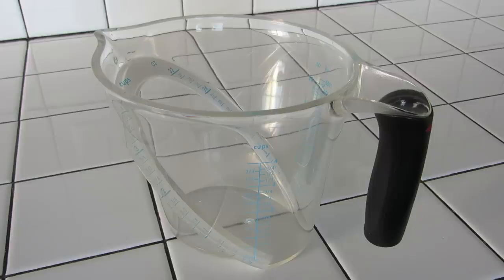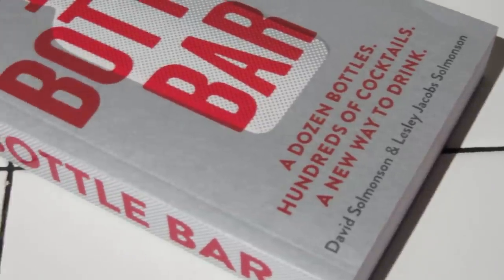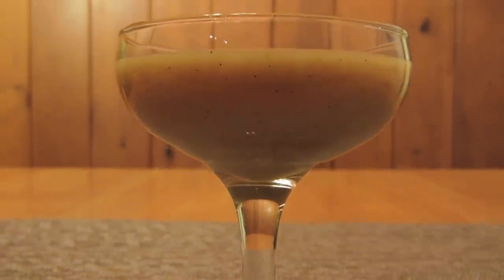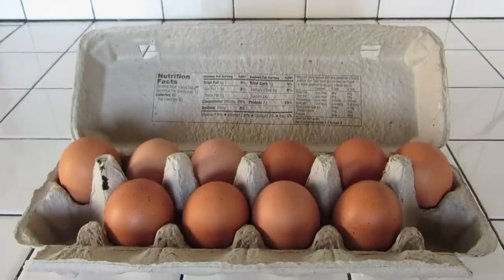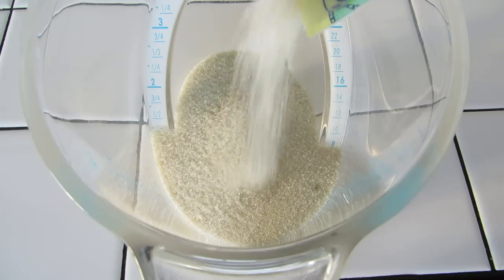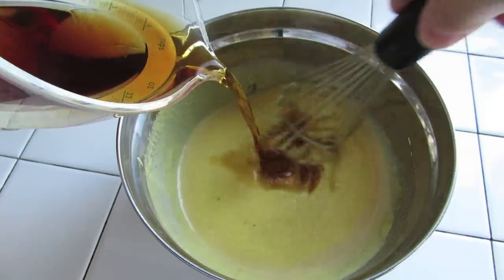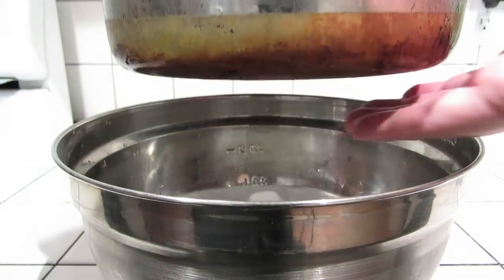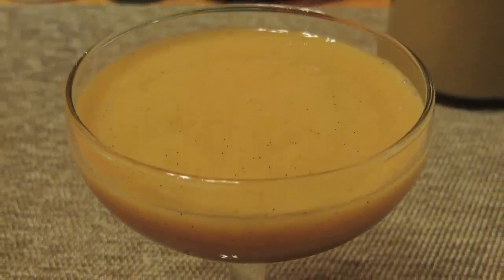How to Make Advocaat - The Homemade Dutch Holiday Liqueur (Alternative to Eggnog)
Homemade Advocaat. Thanksgiving, Christmas and winter holiday liqueurs or alcoholic drinks or cocktails are often egg-based, but this may be the best of the bunch. This one is certainly less popular than it's English counterpart, Eggnog, at least in the States. It's a welcome change from the standards, however.

There are commercially bottled pre-made versions available, but you're never going to beat making it from scratch. It's easy to master and doesn't take too long. From cracking eggs to bottling will only take you about 15-20 minutes.

It can be sipped straight, with a little whipped cream and/or nutmeg, or mixed to make some cocktails (which will be coming soon). So, a bottle of it will have a few applications depending on you and your guests' tastes. It's a great winter cocktail that's perfect for the holidays. It tastes like it belongs in a ski lodge or just wrapped in a sweater, warming your bones by a fire.

There's no need to use a $35 bottle of brandy on this one. Feel free to grab an E&J or Paul Masson, which is what I used in the video. It's going to serve you well without going overboard on a fancy brandy.

If you're squeamish about the vanilla bean seeds, and want to use the Vanilla Extract, please note that the Solmonson's in their book, 12 Bottle Bar, opt for the extract route and instead of adding to the mixture before the brandy, they add the Vanilla Extract when they pull the mixture off the heat, just before bottling it. It won't have the little seeds that make it look like vanilla bean ice cream and one could argue that the vanilla flavor profile could be altered, but if you want to go that route, who am I to stop you. I prefer the Vanilla Bean and the seeds, but if you're whipping this together with the ingredients you have laying around the house, you'll be fine with Vanilla Extract. Either way, you'll have a delicious and decadent holiday drink that's a welcome change of pace from the usual holiday fare. Cheers, or as the Dutch say, Proost!

Recipe:
10 Egg Yolks
1.5 cup (355ml) Brandy
1.3 cup (315ml) Sugar
0.5 tsp (2.5ml) Salt
1 Vanilla Bean (2 tsp Vanilla Extract)

Separate the Yolks from the Whites. Add the Salt and Sugar to the Yolks. Split the Vanilla Bean, scrape out the seeds and add it to Yolks. Thoroughly whisk it up. Slowly stir in the Brandy. Transfer the mixture to a pot, add the Vanilla Bean Pods turn it on low heat and stir until the mixture coats the back of your spoon. Then transfer the pot to an ice bath until the surface of the pot is cool to the touch. Strain out the mixture, in particular, the Vanilla Bean Pods. Bottle the Advocaat and store it in the refrigerator.

Yield: 3 Cups (700ml)

Items Featured in This Episode

Simply Organic Vanilla Extract

Wholesome Sweeteners